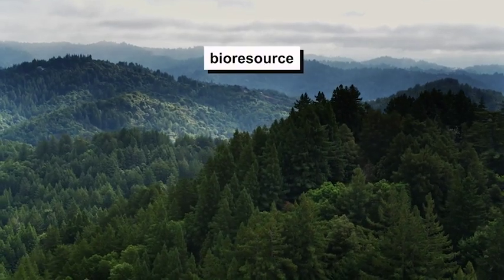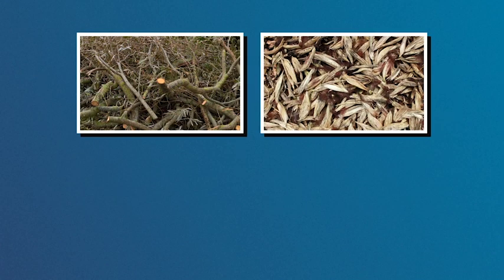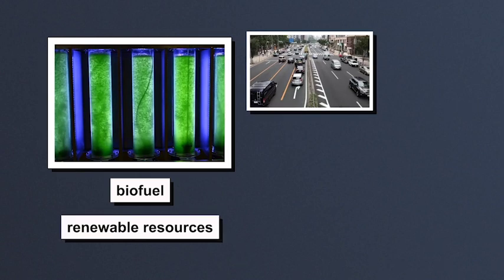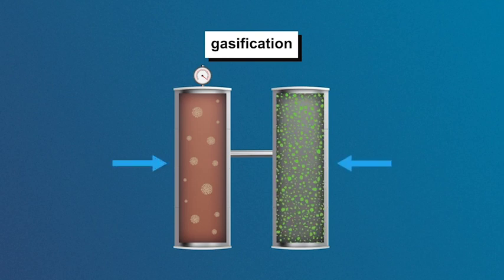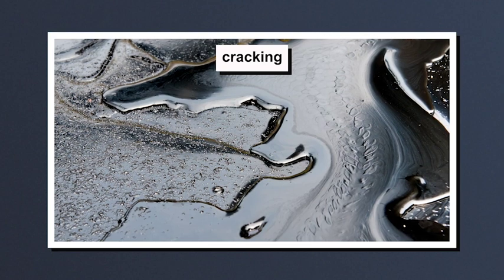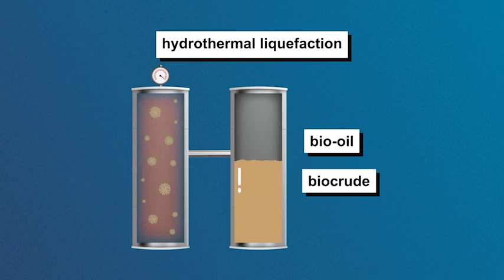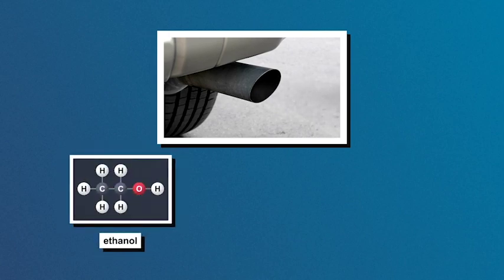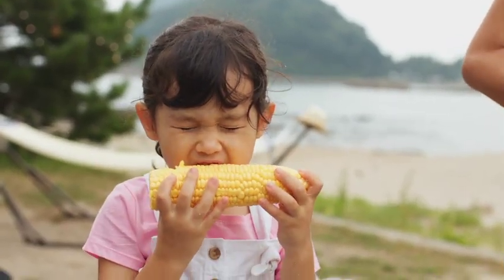バイオジェット燃料：インフォグラフィック【英語版】 2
概要
生徒は、化石燃料に代わる選択肢として日本が開発している画期的な再生可能エネルギーとしての藻類の活用について学びます。また、緑藻の光合成速度について調査し、データを取って光合成速度を計算します。
さらに、バイオ燃料生産における藻類の活用について調べ、その製造プロセスについて、経済的・社会的インパクトを考慮して評価します。
グループに分かれ、賛成側・反対側の論点を準備し、 実際にクラスでディベートを行います。
さらに、クラスで学んだ情報、アイデア、スキルを応用して、このテーマを説明するインフォグラフィックを作成します。全てのレッスンは日本語と英語の二言語で準備されており、この分野の最先端研究を日本語はもちろん、英語でも学ぶことができます。

協力：国立研究開発法人新エネルギー・産業技術総合開発機構（ＮＥＤＯ）

学習目標
このプロジェクトで学ぶこと：
・原油から得られる航空燃料に代わる、再生可能燃料について考える。
・藻類の光合成速度を調べる。
・バイオ燃料生産における微細藻類の利用について調べる。
・微細藻類によるバイオ燃料を生産する工業プロセスを評価する。
・製造過程が経済や社会にもたらす影響について考える。

テーマに基づく「問い」からはじまるレッスン
全てのレッスンには「大きな問い」が用意されており、生徒の興味関心を刺激し、自発的に探究を深めていける工夫がされています。
レッスン1：海にある資源は、私たちの燃料問題の解決策になりうるだろうか？
レッスン2：藻の大量発生に影響しているのはどのような要因だろうか？
レッスン3：微細藻類から作られる燃料は、原油を代替することが可能だろうか？
レッスン4：バイオジェット燃料産業はどのような社会的・経済的利点、そして障害と向かっているのだろうか？
レッスン5：微細藻類によるバイオジェット燃料の利用は可能であり、必要であるということを、企業、市民、政治家に納得してもらうには、どうしたらいいだろうか？